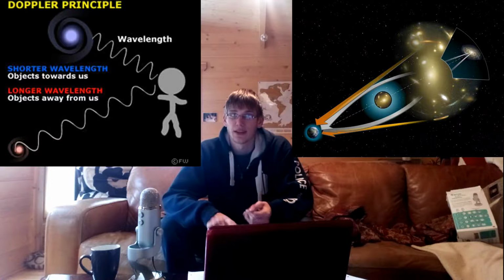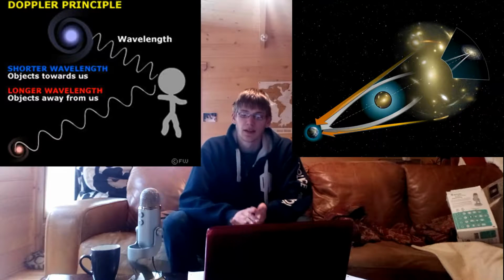Doppler Effect and Gravitational Lensing Explained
Hello and welcome to CB Astronomy!

Today's first video is on two naturally occurring, image obscuring phenomena; The Doppler Effect and Gravitational Lensing.  In my usual coffee fueled manner, I'll explain what they are and what causes them so I hope you enjoy.

Also unveiling the new intro for the videos, thanks to my buddy who helped (who chose to remain nameless) but you know who you are.